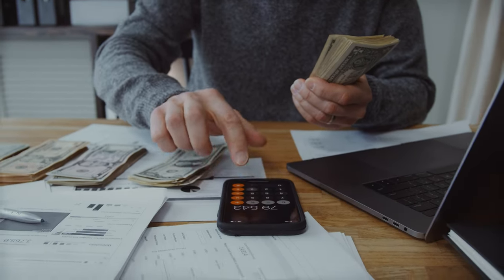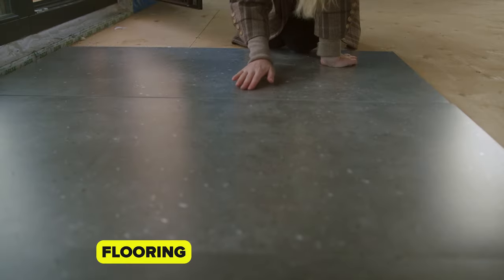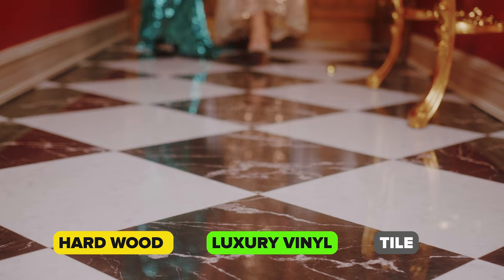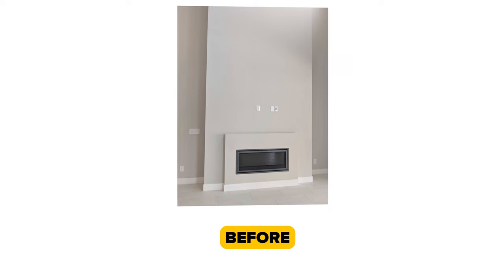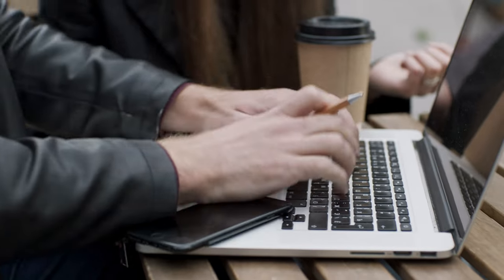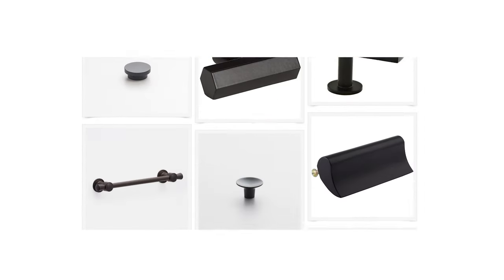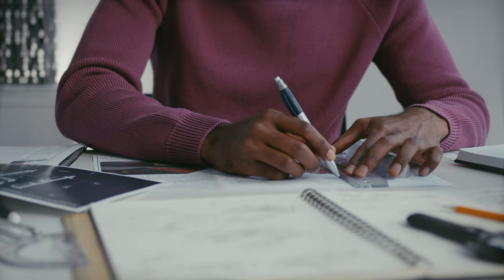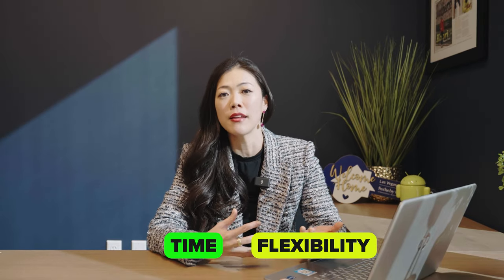6 New Construction Upgrades You Should AVOID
Are you looking to upgrade your home but don't know where to start? Check out this video for 6 new construction upgrades you should AVOID!

In this video, we're going to talk about some of the newest construction upgrades that are on the market and how to avoid them. We'll cover things like energy-efficient windows and doors, strategic roofing decisions, and more. By the end of this video, you'll have a better understanding of the different types of construction upgrades available and which ones are best for you.

KAORI NAGAO
BS.0145932

SOCIAL:
TOOLS:
ABOUT ME:

Originally from Yokohama, Japan, I am a wife, a mother of two daughters, and a mother of a mini-Golden doodle dog. I’m a passionate entrepreneur, and besides my career in the real estate industry, I own two local restaurants in Southern Highlands.

I attended an international school from an early age and moved to Southern California at the age of 18. I attended the University of California, Riverside and Los Angeles with a degree in Business Administration and Entrepreneurship.

Having lived in Las Vegas for the last 17 years, I am so familiar with the city of Las Vegas that
I call myself a Las Vegas lifestyle specialist.

I offer buying, selling and investing services in Las Vegas and Henderson, Nevada, USA.

My goal is to help you build wealth through real estate.

I’m focusing on family relocation to Las Vegas and investors looking to build wealth through real estate.

I am very excited to work for Sotheby’s, a global company with offices in 78 countries including Japan.

I want you to know that I can help you internationally, not just US real estate services.